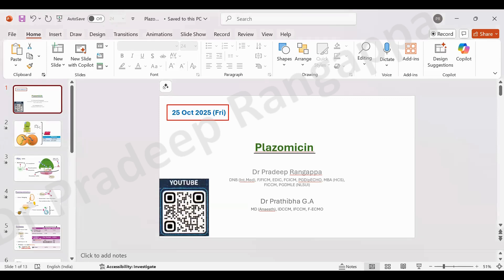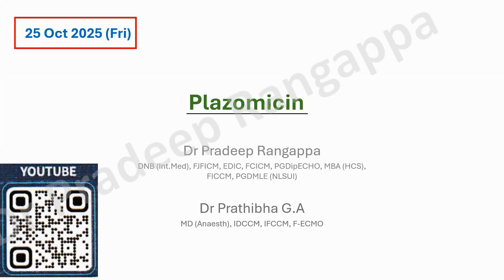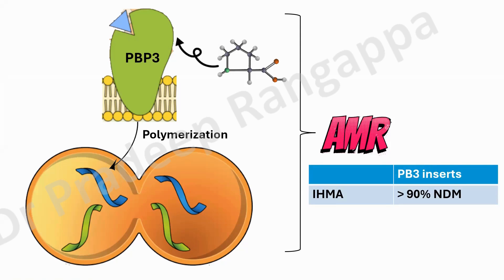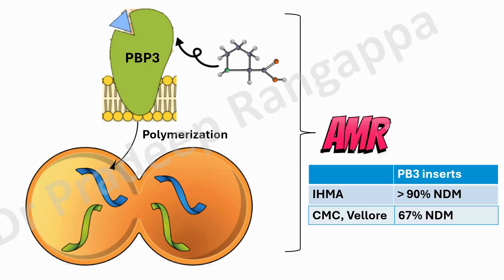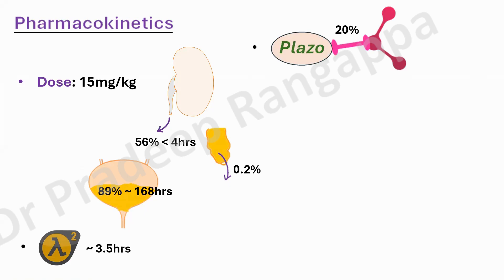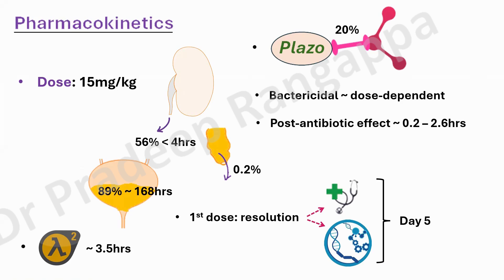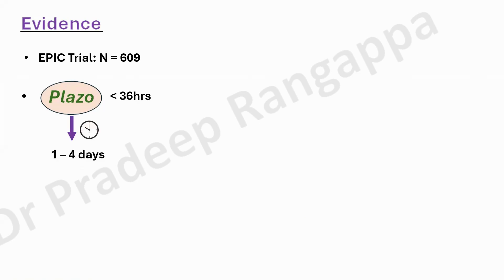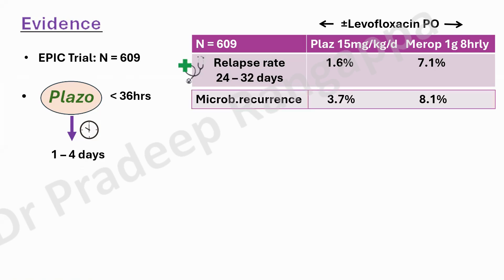Plazomicin Overview_Dr Pradeep Rangappa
Overview on new drug Plazaomicin, mechanism of action, Pharmacokinetics, evidence (Epic Trial and Care Trials) and positioning in the clinical context.